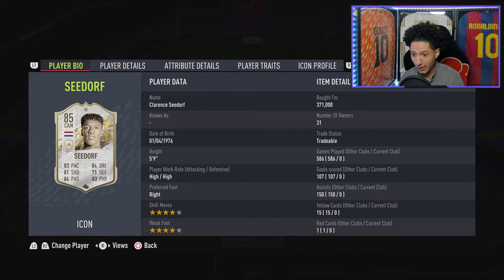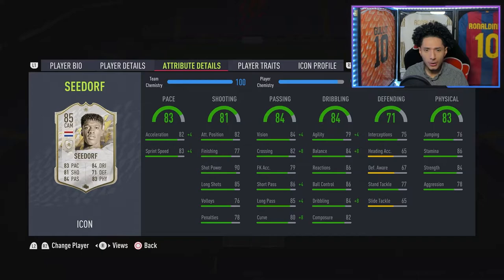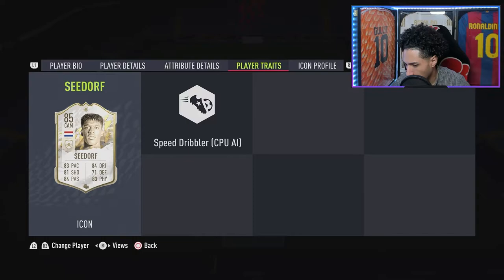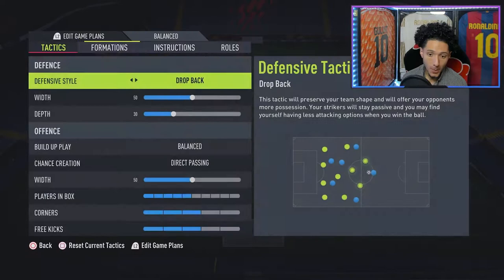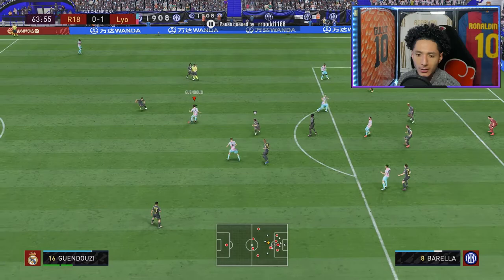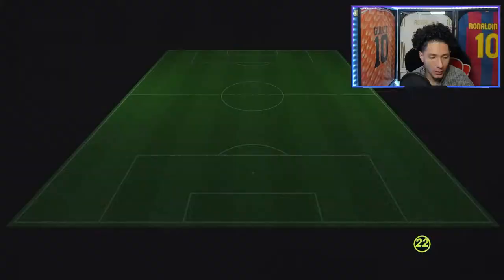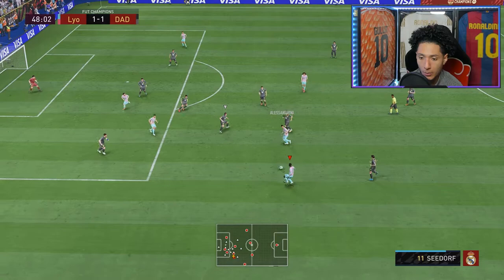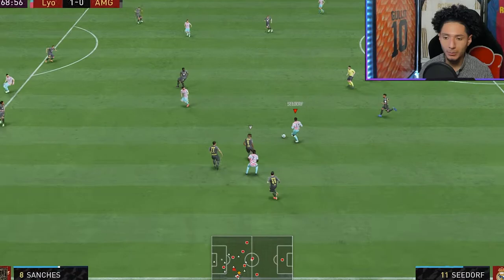85 ICON CLARENCE SEEDORF PLAYER REVIEW! CRAZY BOX TO BOX MIDFIELDER? FIFA 22 ULTIMATE TEAM